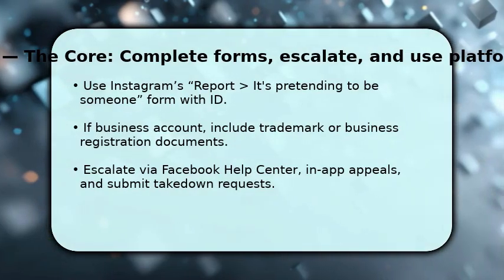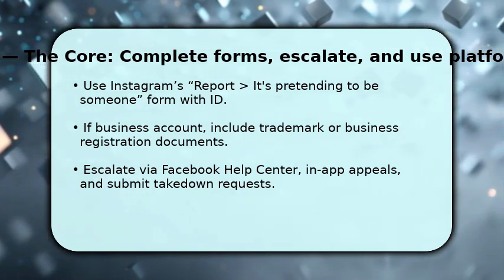How to Take Down Fake Instagram Account (only Way)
How to Take Down Fake Instagram Account (only Way) | 🔒 Surfshark VPN Deal — Stay private and secure. $1.99/mo + 3 Months Free ▸

In this video tutorial, discover the effective methods to identify and report fake Instagram accounts. Learn about verification signs of authenticity or deception and follow a step-bythy process for account takedown requests through official channels.

fake Instagram account, account security, report phishing, Instagram scams, authenticate profile, social media safety, online fraud prevention, digital citizenship, platform guidelines, user protection